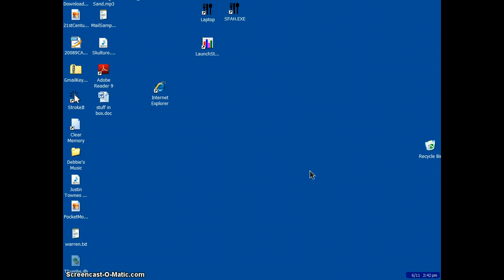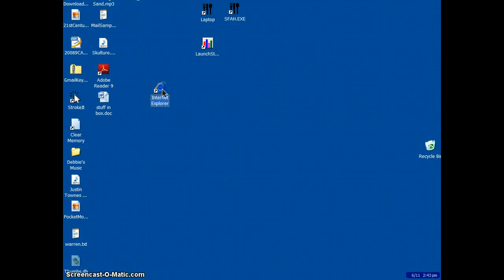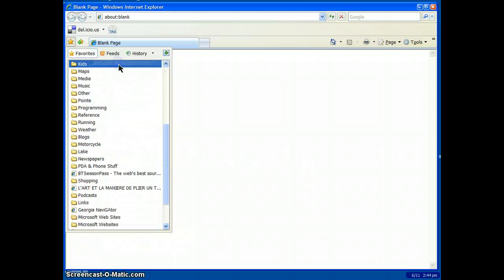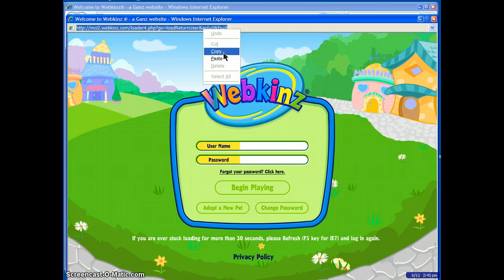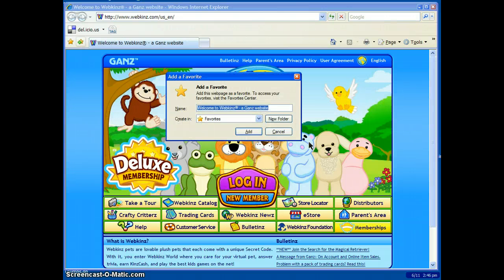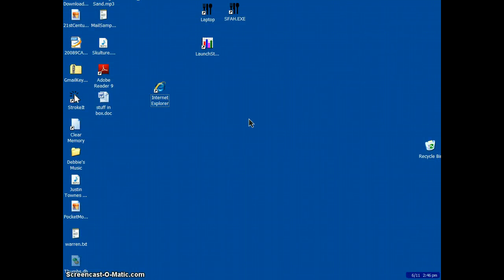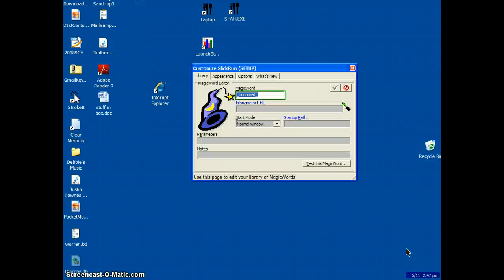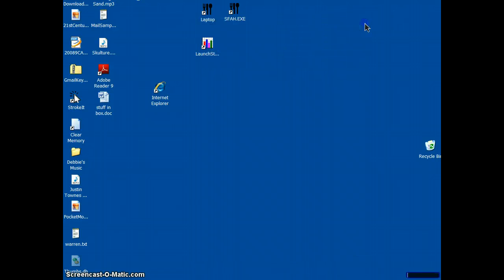Using SlickRun To Add a Website Shortcut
First experimental video, showing how to use SlickRun to create a "magic word" for a website.